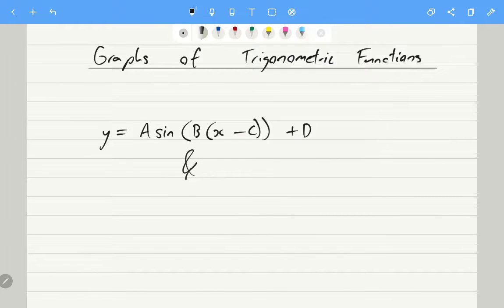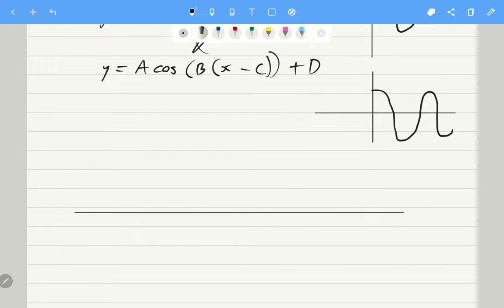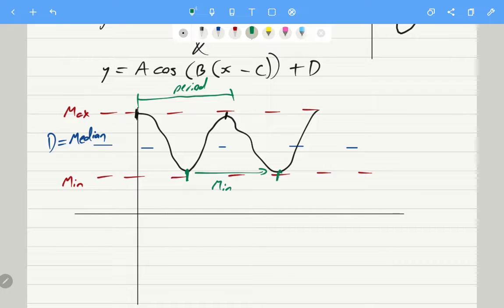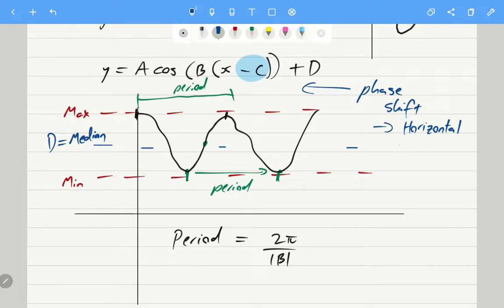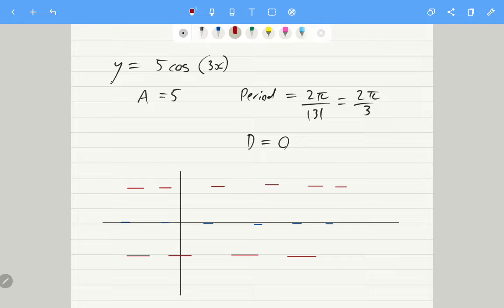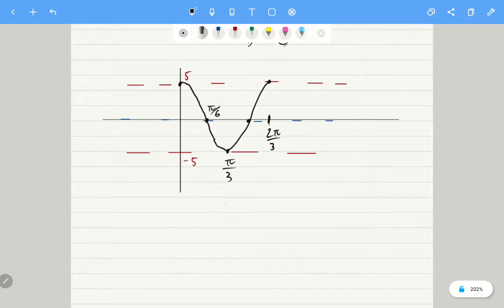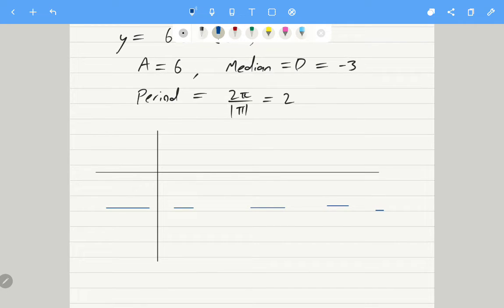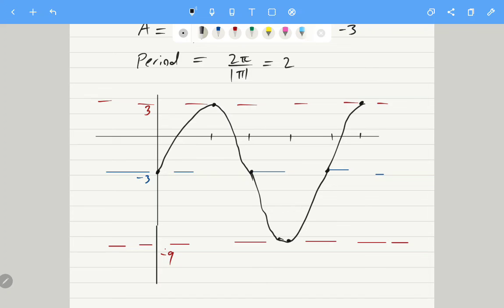Sketching Trigonometric Functions